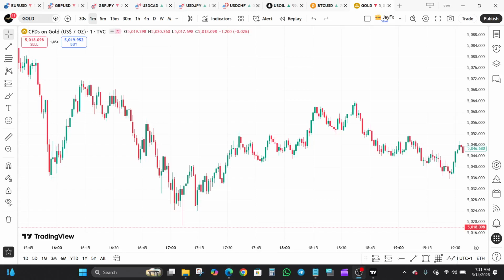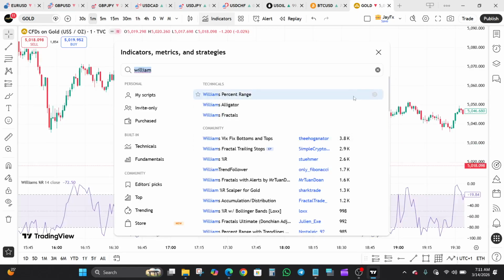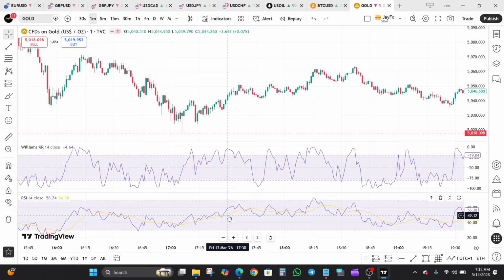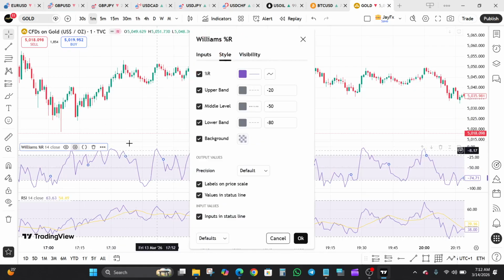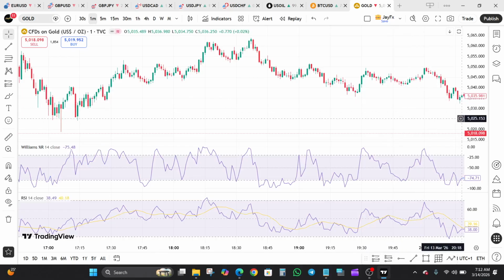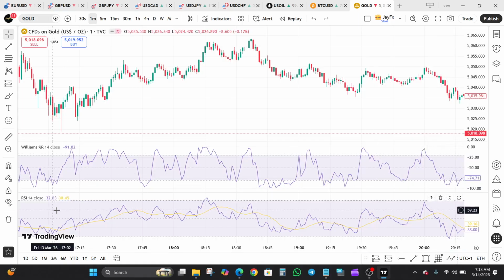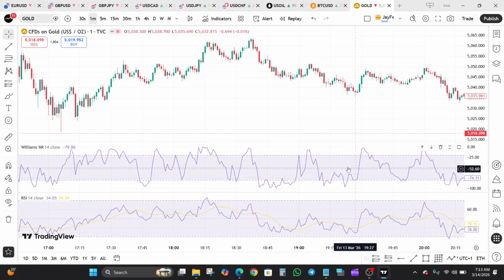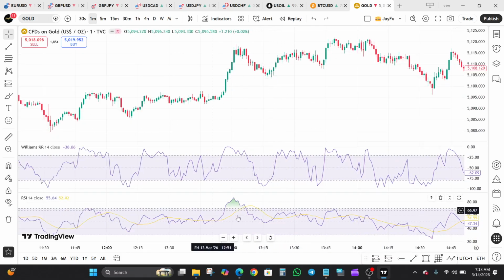Williams Percent Range vs Relative Strength Index - Which Indicator Gives Better Trading Results?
Williams Percent Range and the Relative Strength Index (RSI) are two popular momentum oscillators used by traders to identify overbought and oversold market conditions.

In this video, we compare Williams %R vs RSI, explaining how each indicator measures market momentum, how traders interpret their signals, and the situations where each indicator may be useful in technical analysis.

Understanding the differences between these two indicators can help traders analyze price momentum, detect potential reversals, and better interpret market conditions.